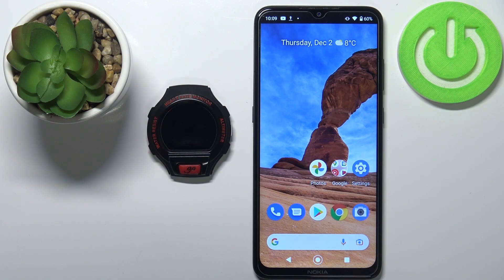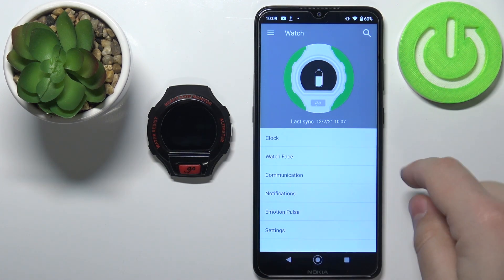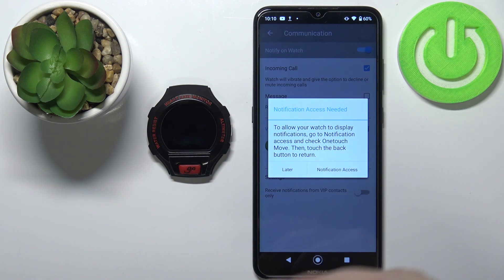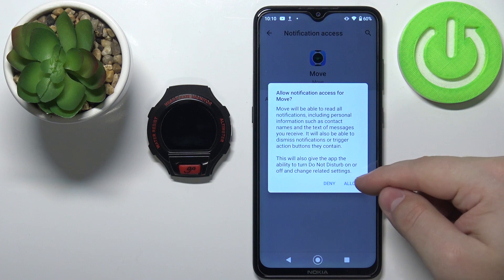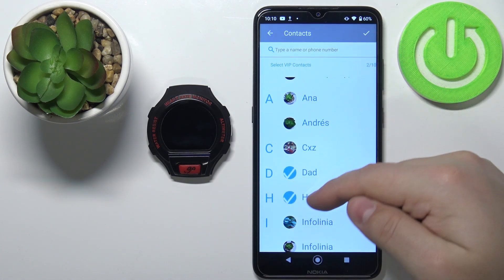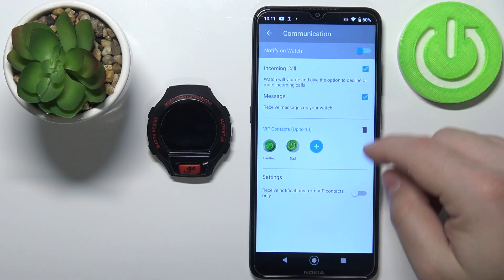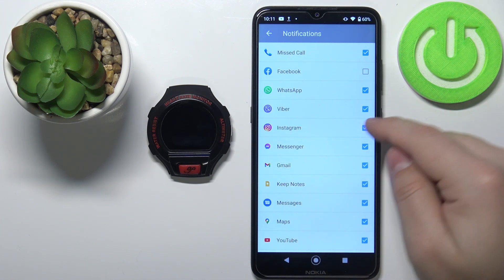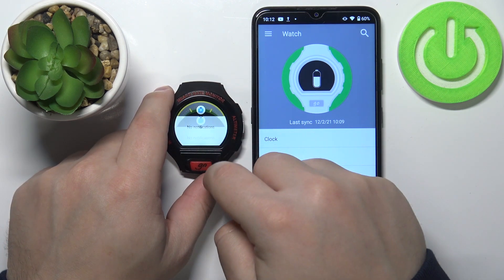How to Enable Phone Notifications on ALCATEL OneTouch Go Watch – Allow Notifications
What is the best way to personalize ALCATEL OneTouch Go Watch app notifications? Is it difficult to smoothly activate app notifications in ALCATEL OneTouch Go Watch? Our instructions tell you how to customize ALCATEL OneTouch Go Watch app notifications. To access the settings that allow you to customize lock screen notifications in ALCATEL OneTouch Go Watch smoothly, follow the presented instructions, and learn how to access the dedicated settings. Check out this video guide to learn how to manage app notifications on your Alcatel device. You can discover many useful tutorials for ALCATEL OneTouch Go Watch by visiting our HardReset.info YouTube channel.

How to personalize notifications in ALCATEL OneTouch Go Watch? How to set up notification content in ALCATEL OneTouch Go Watch? How to customize lock screen Notifications in ALCATEL OneTouch Go Watch? How to enable notification settings in ALCATEL OneTouch Go Watch? Where to find notification settings in ALCATEL OneTouch Go Watch? How to manage notification in ALCATEL OneTouch Go Watch?